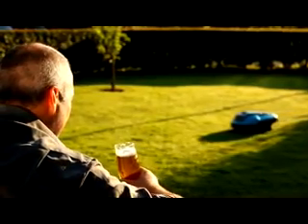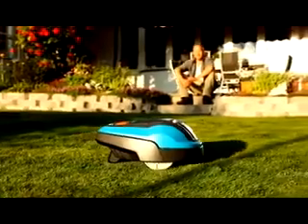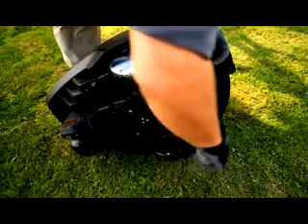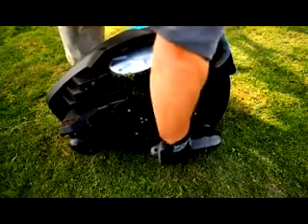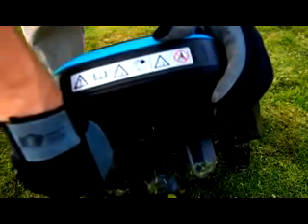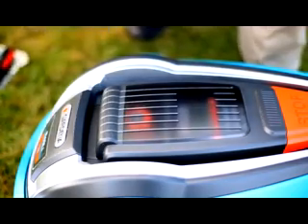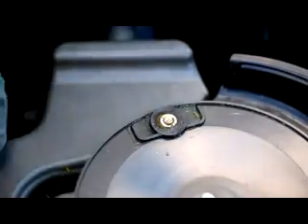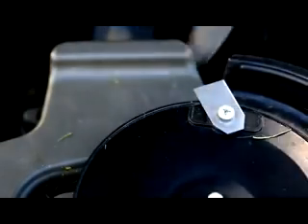GARDENA Robotic Lawnmower R40 Li Installation Chapter 10 Maintenance x264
Bezoek onze webshop !